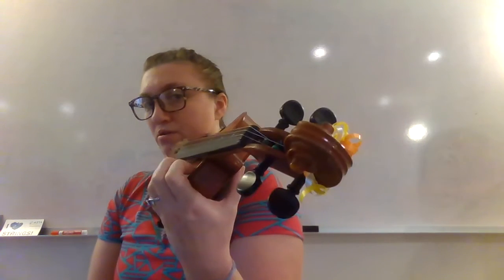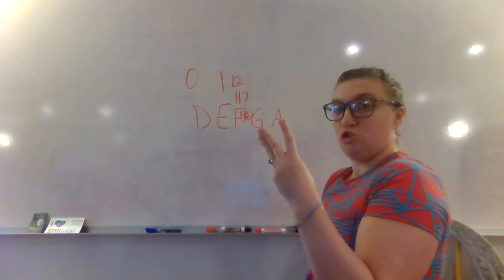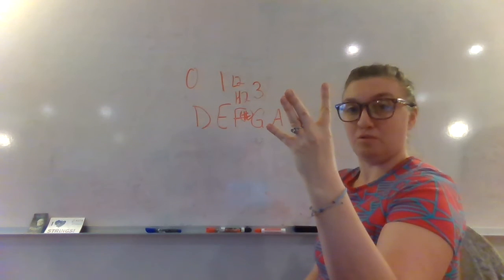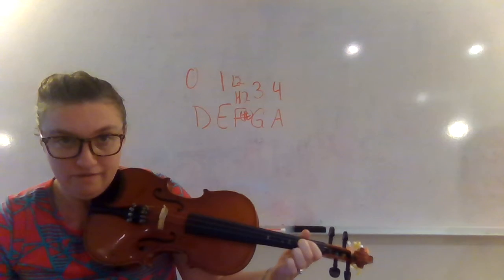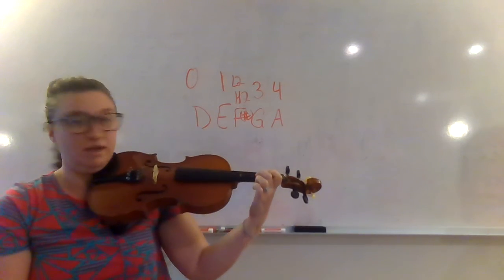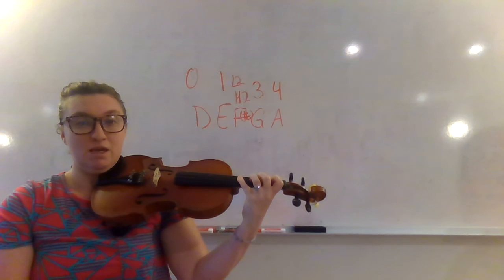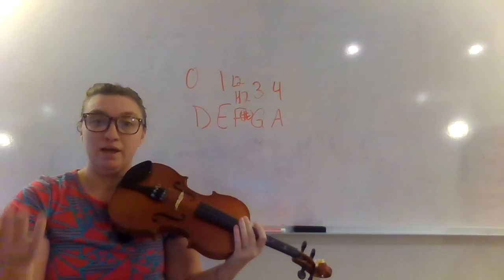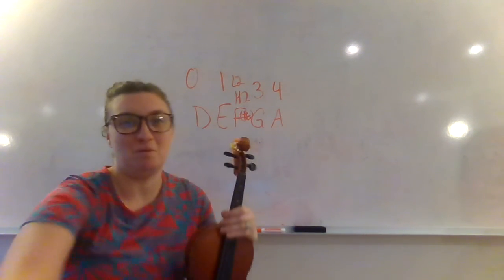Violin D String Notes on Instrument